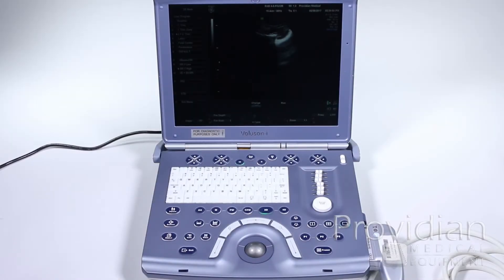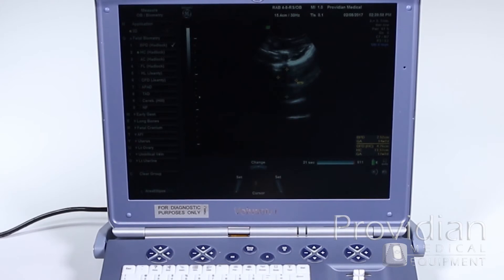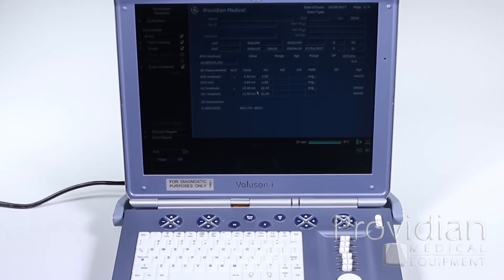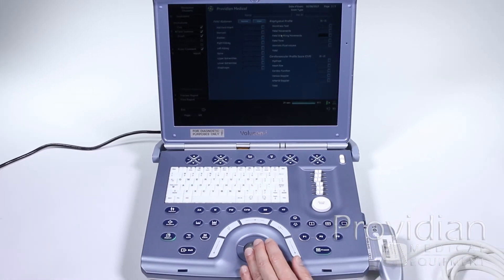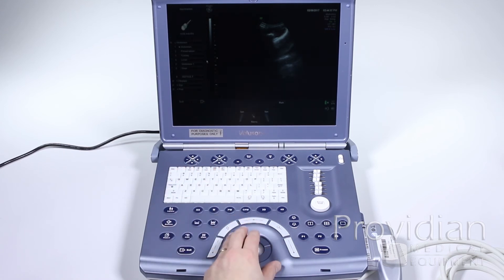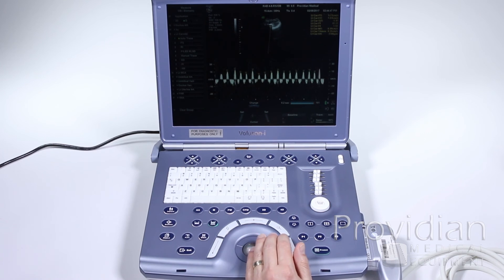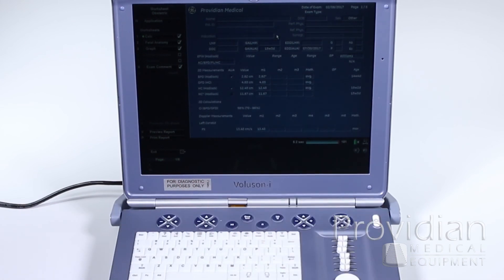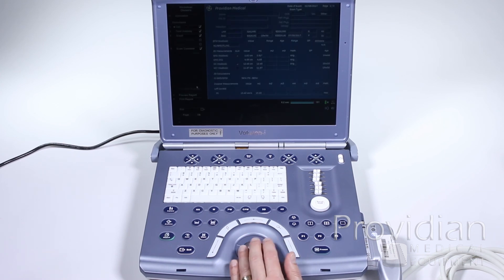GE Voluson i Training Part 4: Calcs, Measurements, & Reports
This tutorial covers how to use the calculations packages in various imaging modes, and where to find your measurements for reports on the GE Voluson i portable 4D ultrasound machine.